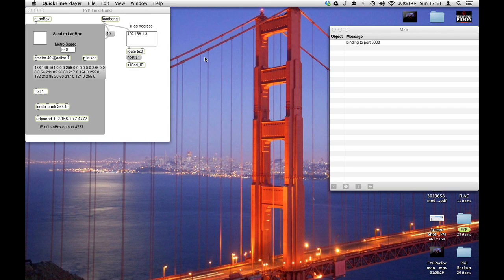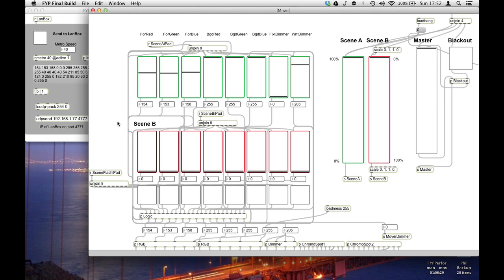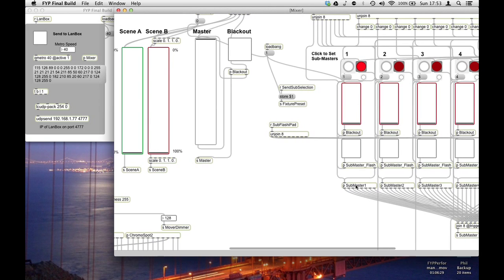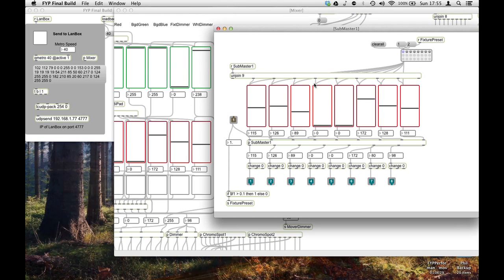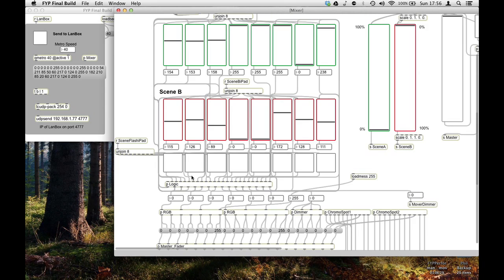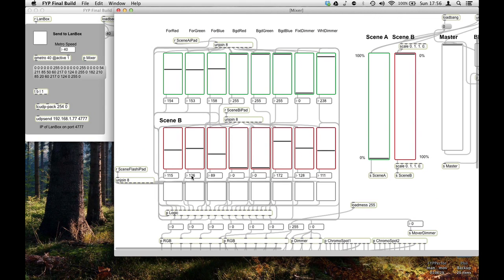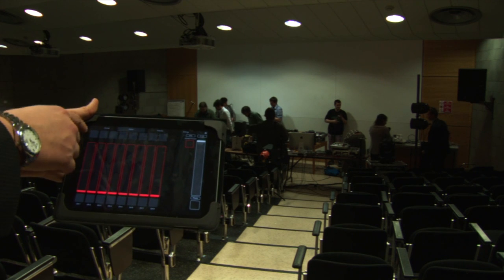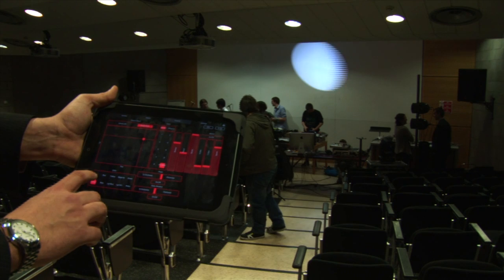FYP Demonstration Video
This is a demonstration/walkthrough of my Final Year Project in the University of Limerick. The application takes in OSC messages from an iPad running TouchOSC and then converts them into DMX control messages to be sent to a lighting system. This application was built using Max/MSP 6.0